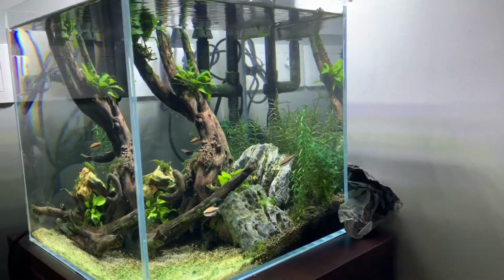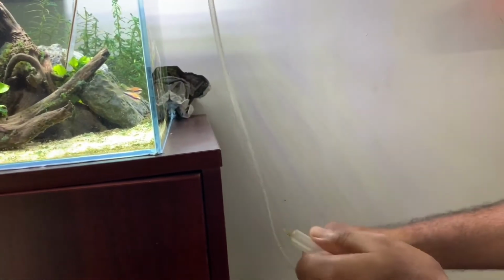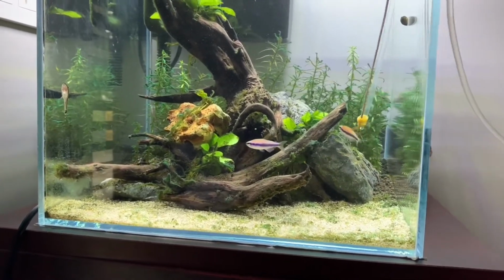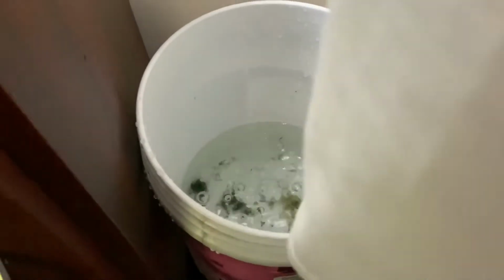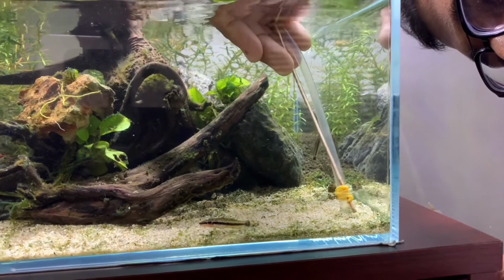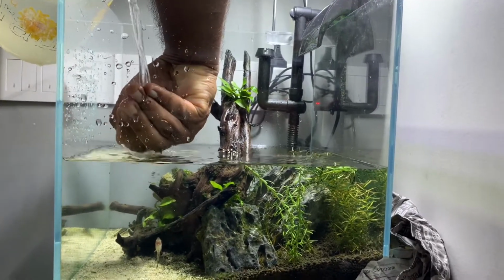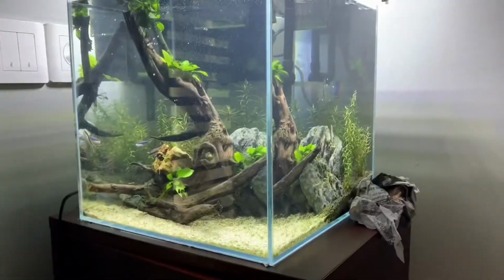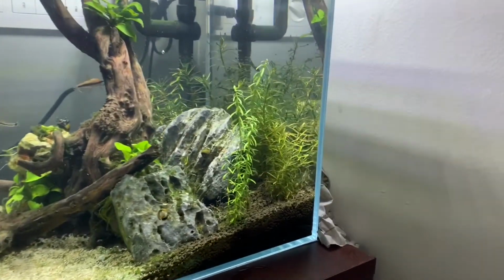How to Change water for a nano planted tank | myaquaworld.in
This video will explain you about changing water and maintaining the planted nano tank.

We are using Tropica and Seachem for our tank. All plants are TC plants from ADA and light and filter is from SunSun. Soil, Rock and Wood is from ADA.
Fishes included are : Purple emperor tetra, otocinclus, nerite snails, red cherry shrimps.